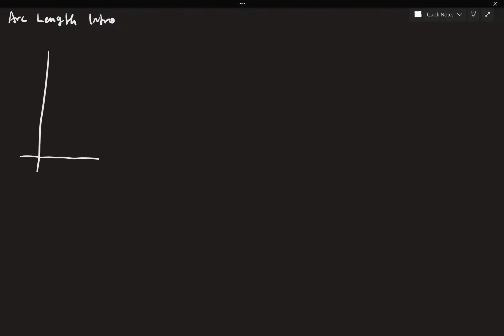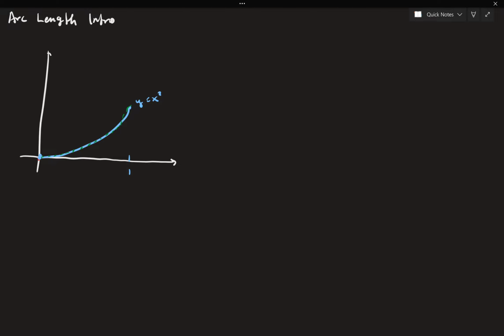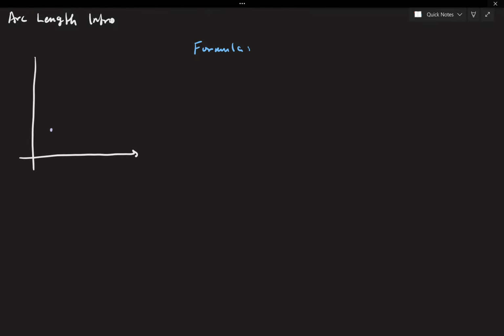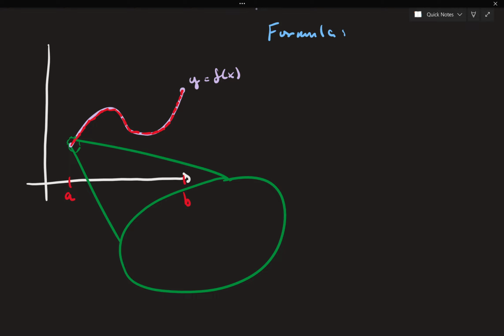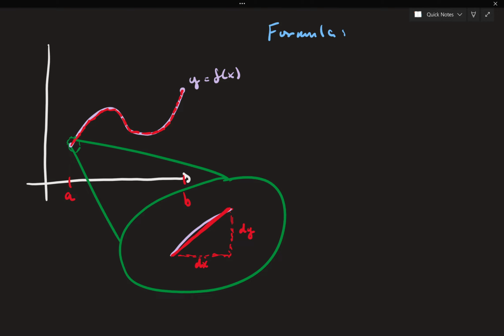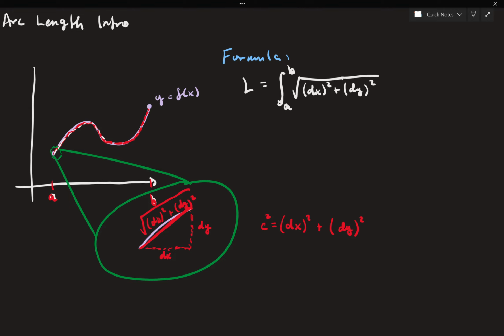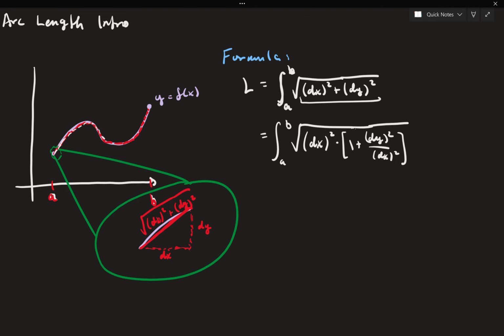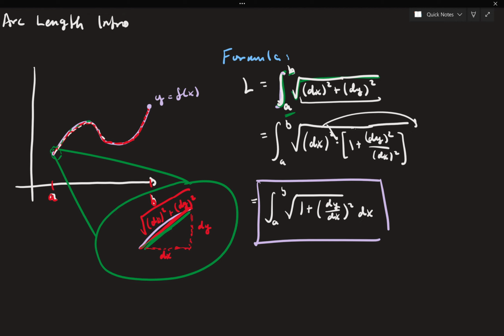Arc Length Intro